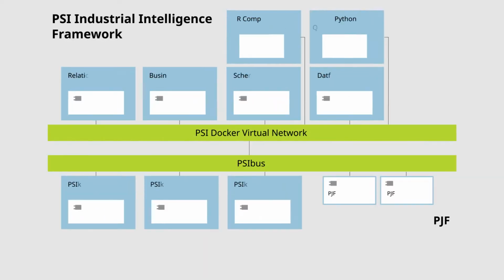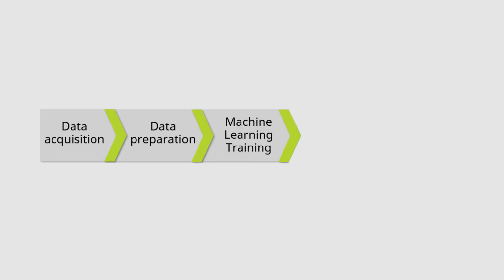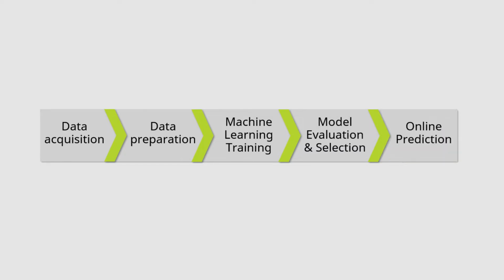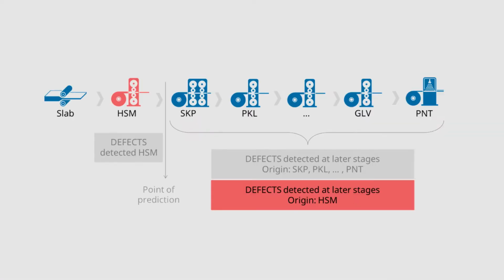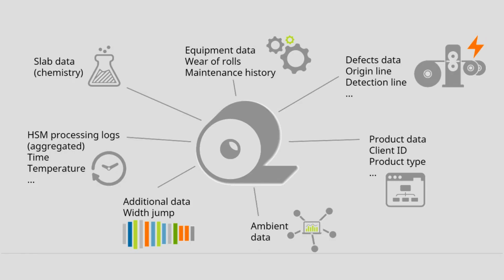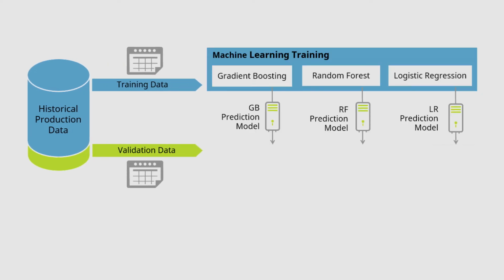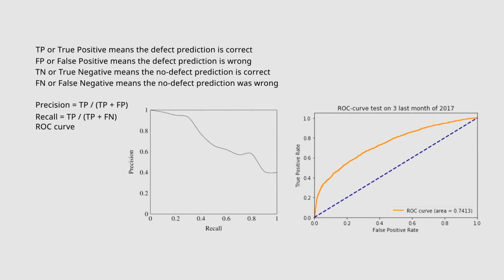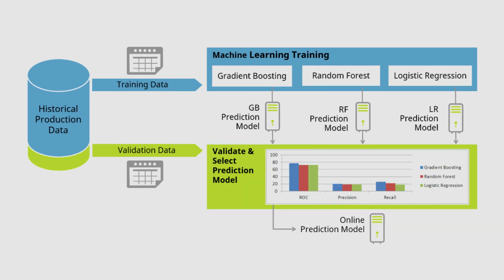How to Create a Predictive Model With PSImetals Predicitve Quality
Learn how to create a predictive model with PSImetals Predicitve Quality: "In 5 Steps to a Predictive Model"